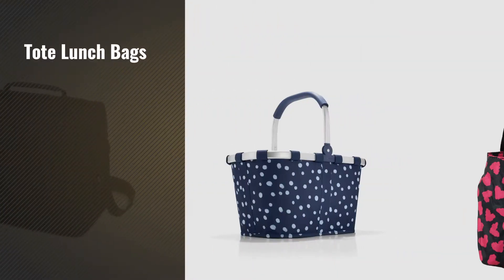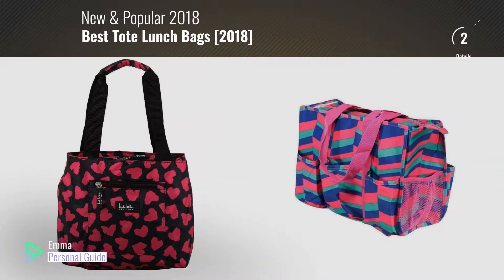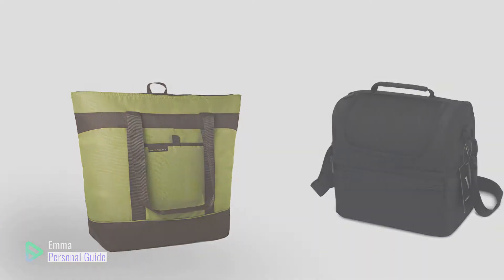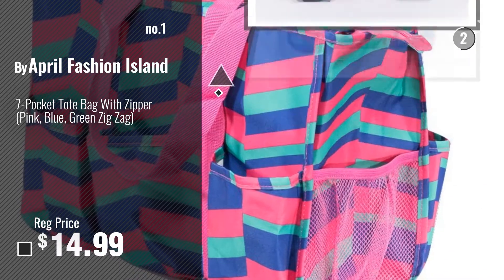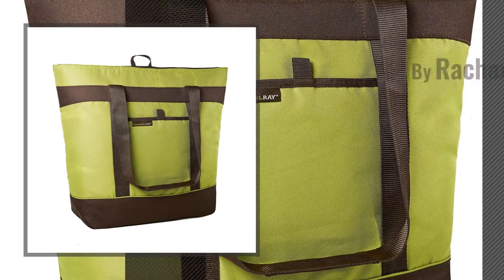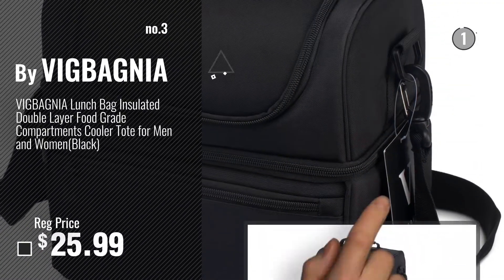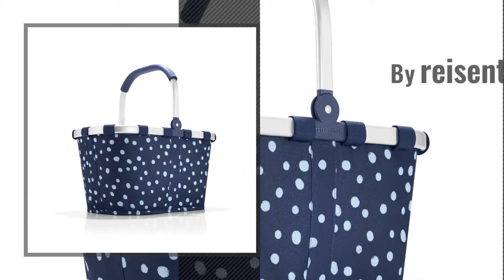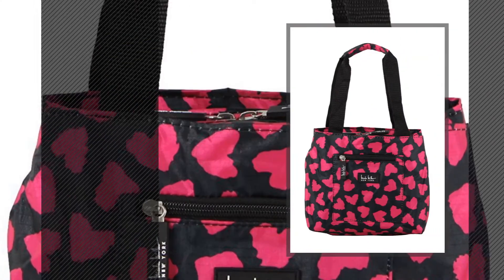Best Tote Lunch Bags [2018]: 7-Pocket Tote Bag With Zipper (Pink, Blue, Green Zig Zag)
New! 2019 Black Friday / Cyber Monday Women's Totes Bags Deals and Updates.

Black Friday / Cyber Monday 7-Pocket Tote Bag With Zipper (Pink, Blue, Green Zig Zag) by April Fashion Island

Black Friday / Cyber Monday Rachael Ray 10 Gallon Jumbo ChillOut Thermal Tote, Green by Rachael Ray

Black Friday / Cyber Monday VIGBAGNIA Lunch Bag Insulated Double Layer Food Grade Compartments Cooler Tote for Men and by VIGBAGNIA

Black Friday / Cyber Monday reisenthel Carrybag Fabric Picnic Tote, Spots Navy by reisenthel

Black Friday / Cyber Monday Nicole Miller of New York Insulated Lunch Cooler- Hot PInk/Black 11 inch Lunch Tote by Nicole Miller

Black Friday / Cyber Monday Rachael Ray ChillOut Thermal Tote, Red by Rachael Ray

Black Friday / Cyber Monday Canvas Craft Tote Bags for Crafts, Gift Bags, Wedding Favors Bags, Welcome Bags, Goody by Kelz Kidz